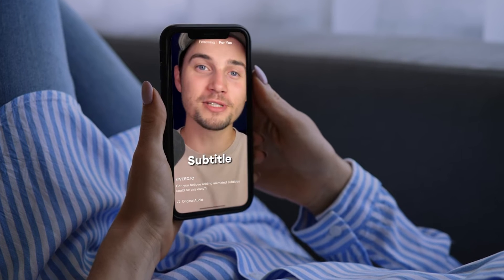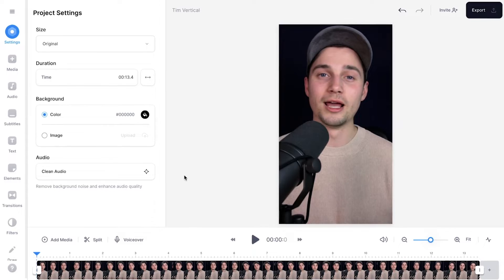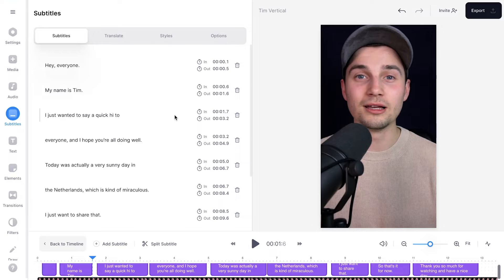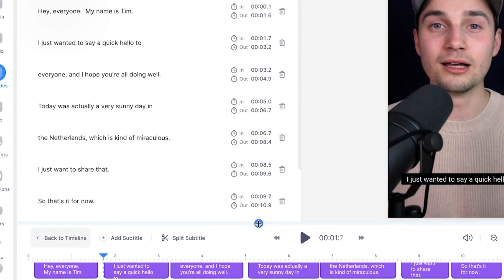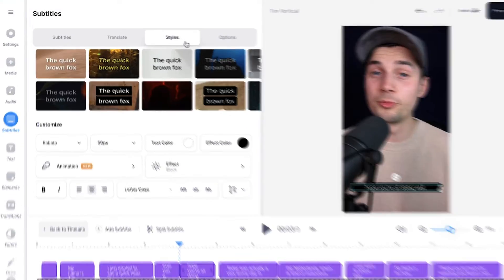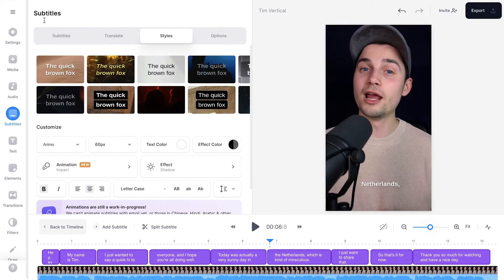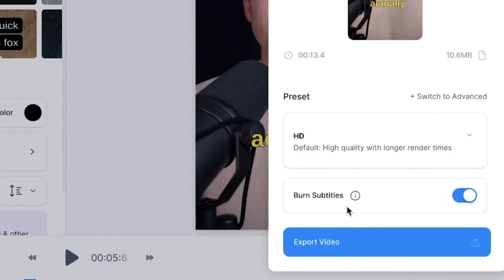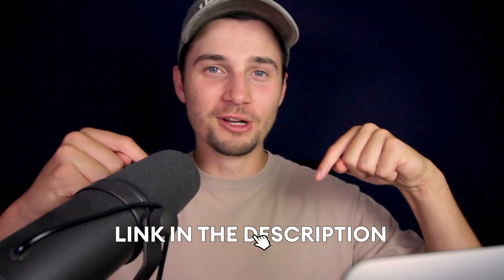How to Animate Subtitles FAST (For TikTok, Reels and More!)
In this subtitle animation tutorial, VEED introduces a NEW feature: the subtitle animation option! You can now animate your subtitles for karaoke videos, but also for videos or podcast clips for TikTok, Instagram posts, Reels, Stories, YouTube (Shorts) and more!

You can choose a highlight animation, a karaoke option, impact option (when the subtitles or text pops on screen word for word while talking, like you see on MrBeast, Andrew Tate and Grant Cardone videos) and the subtitle reveal animation.

With VEED's simple editor, you can easily upload your video, automatically transcribe and add subtitles to your video, and choose a fitting animation and style for your subtitles. That's how easy it is!

So, feel free to try animating subtitles yourself through the link above! 🎉

🚀 How to use VEED's Subtitle Animation Tool:

00:00 How to animate subtitles - Intro
00:11 Head over to VEED's Subtitle Animation Maker
00:15 How to import video you want to add animated subtitles to
00:30 How to add subtitles to video automatically
00:50 How to edit subtitles (text, timing, position)
01:30 How to customise the styling of subtitles (+ animation presets)
01:51 How to add animation to subtitles
02:19 How to export video with animated subtitles
02:43 Outro

Tim & VEED.IO